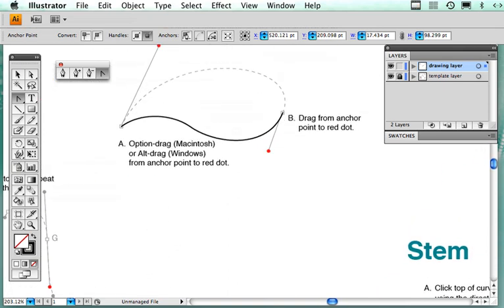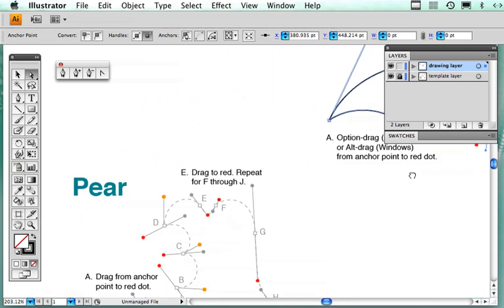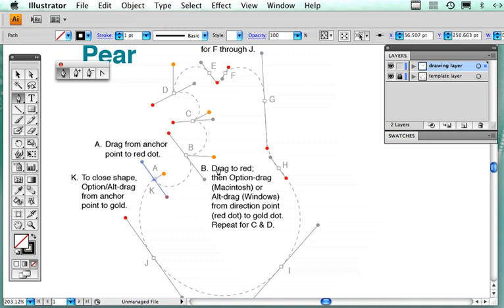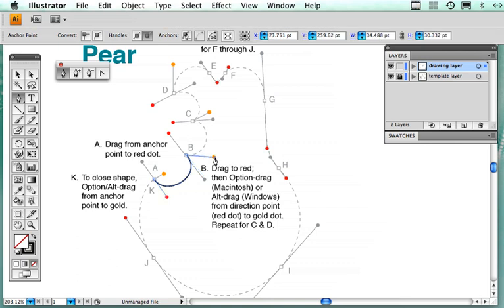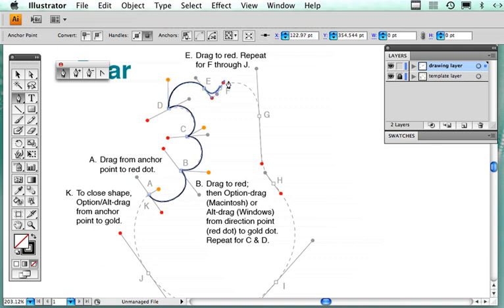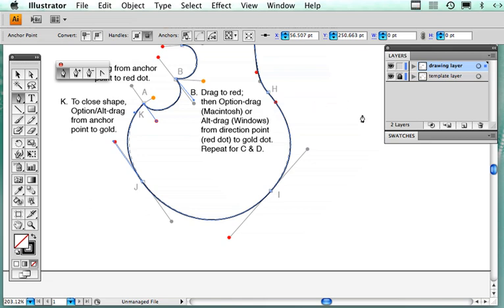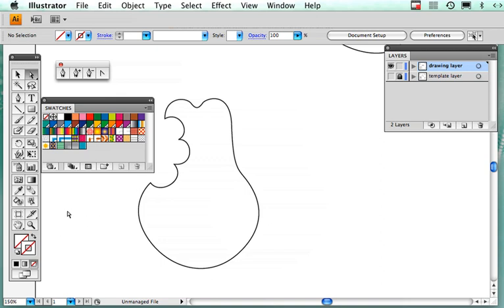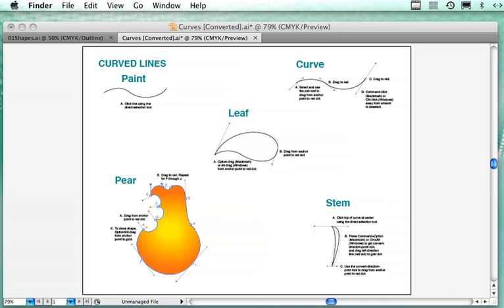How to Use the Pen Tool in Illustrator, part 2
Pen Tool exercise for Hands on Print students.